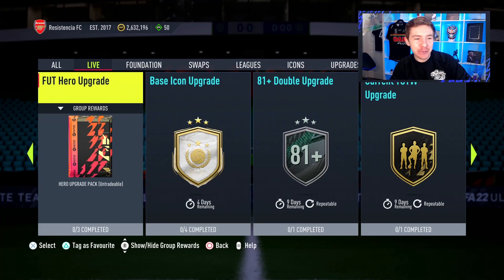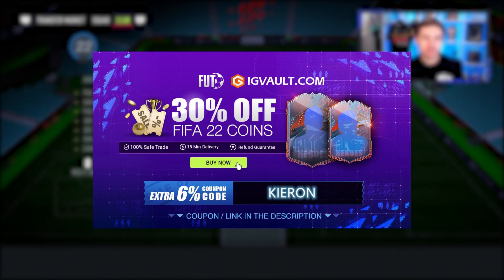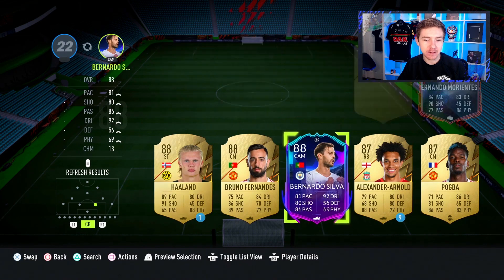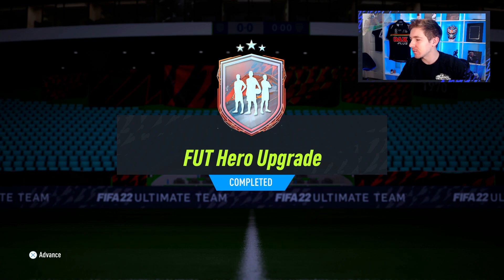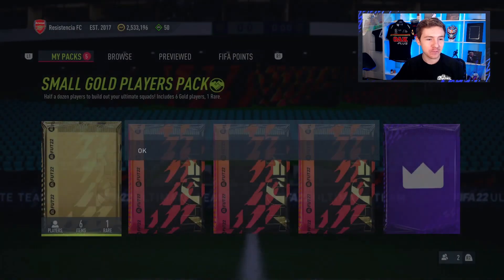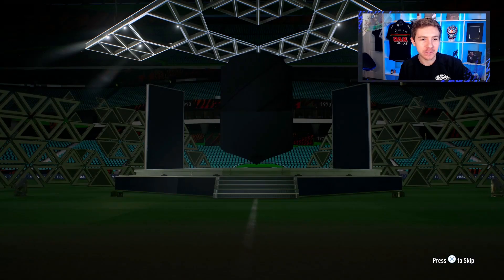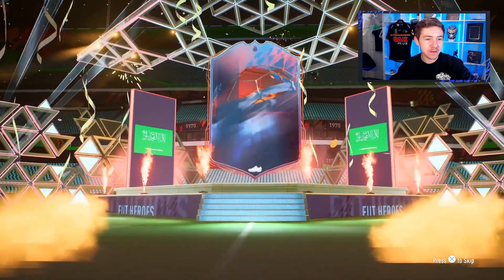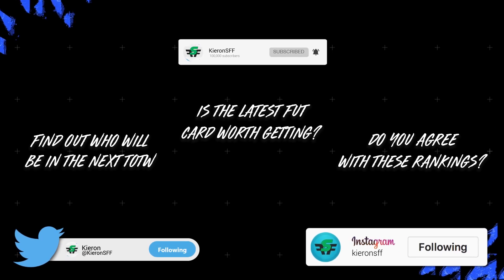Am I stupid for doing this again?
Welcome to the KieronSFF channel, I hope you like the content I produce, if you do leaving a like rating would be really appreciated, as would a subscription! Leave a comment on any video and I'll do my best to respond! This video account regulary posts FIFA 22 Videos which include; Player Reviews, The 'Best Players on Fifa' Series, TOTW Predictions, Pack Openings, Player Rankings, Cheap SBC Solutions / Methods, FUT Gameplay and Objective Help.